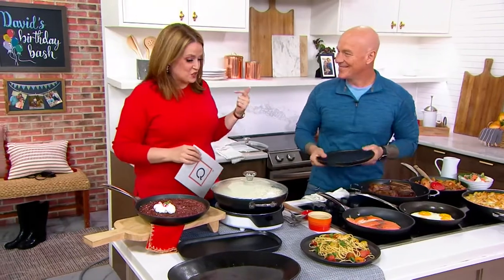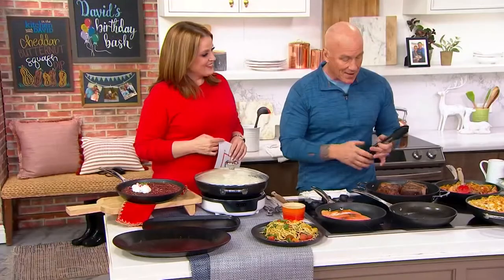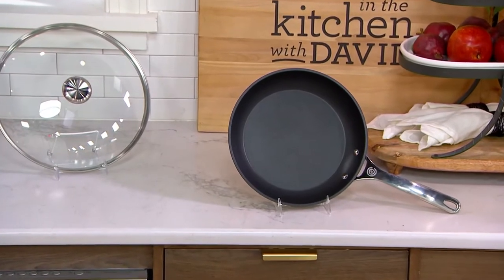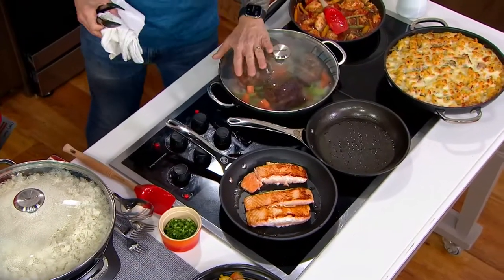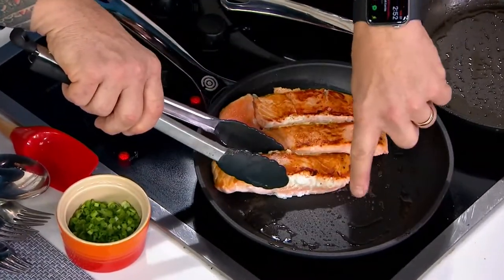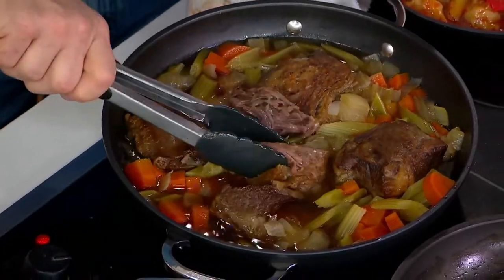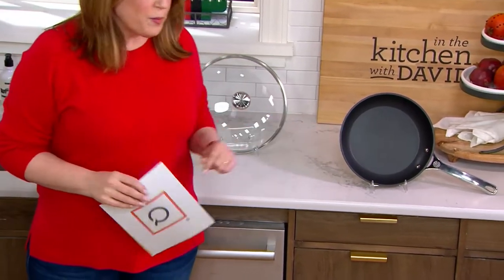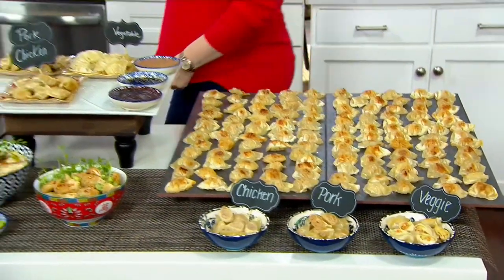Le Creuset Toughened Nonstick 4-qt Braiser and 10" Fry Pan on QVC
Make your favorite meals and try out some of the latest recipes with this nonstick braiser and fry pan. An encapsulated aluminum core distributes heat evenly and the textured interior coating browns and sears, while ensuring food is cooked to perfection. From Le Creuset.